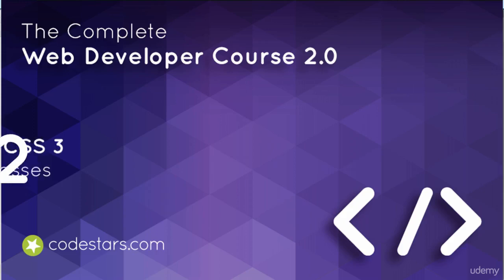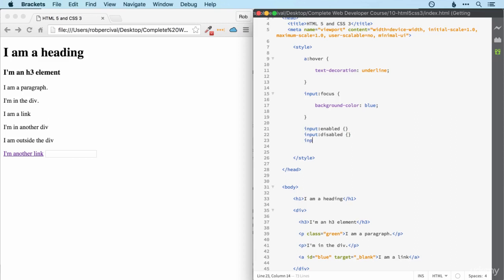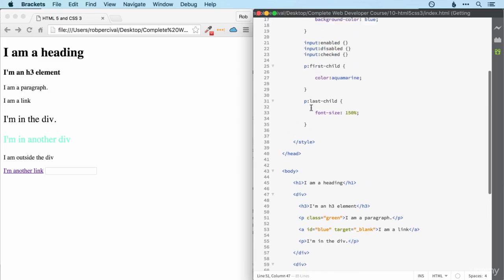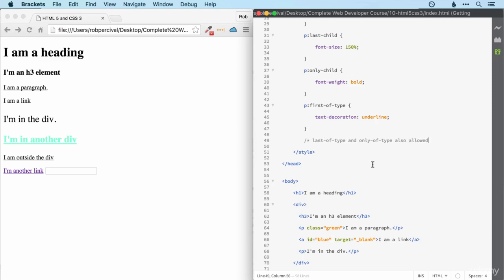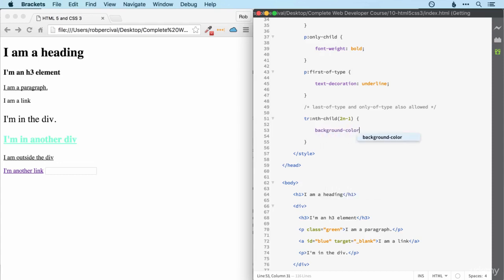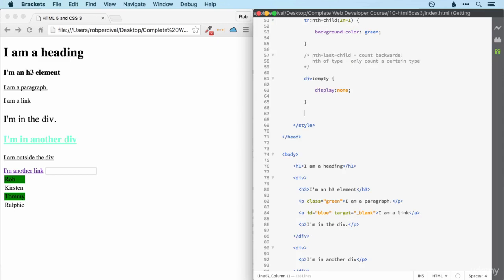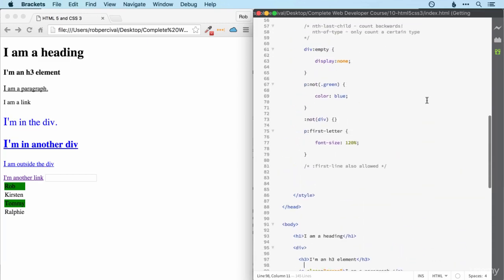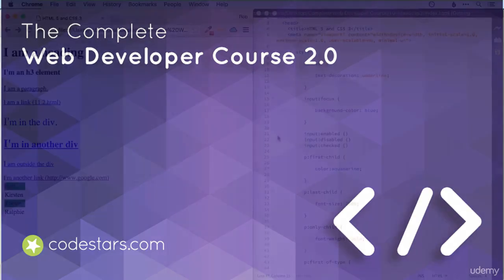134 Pseudo Classes